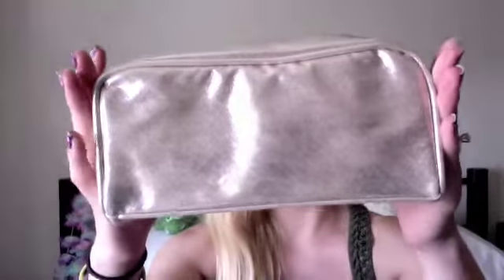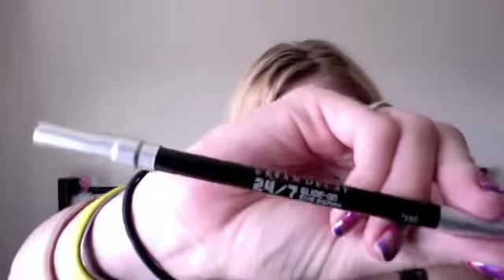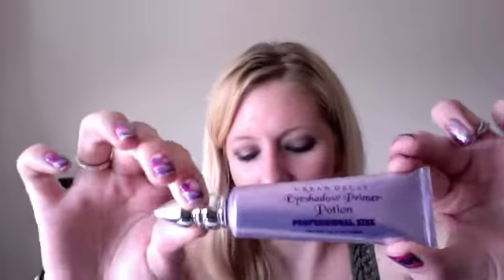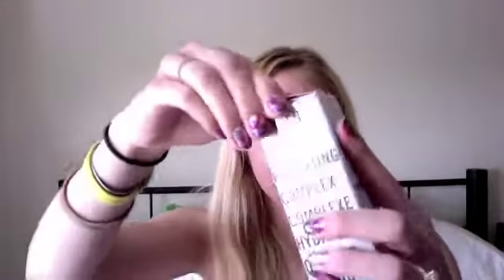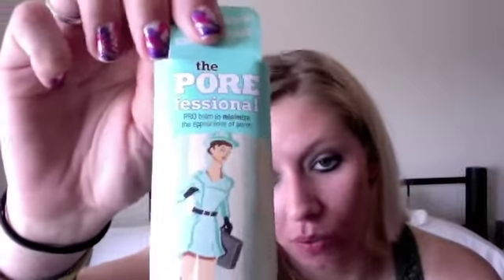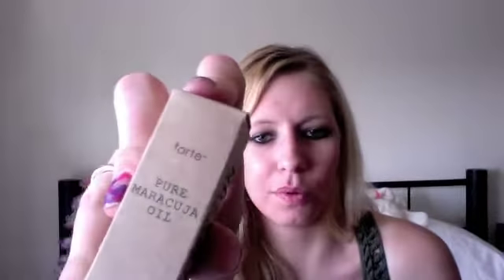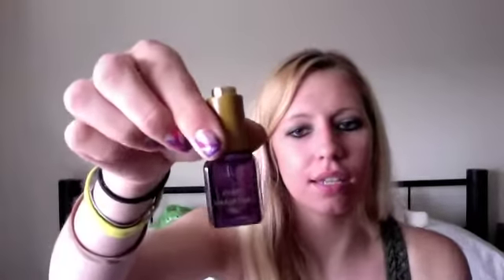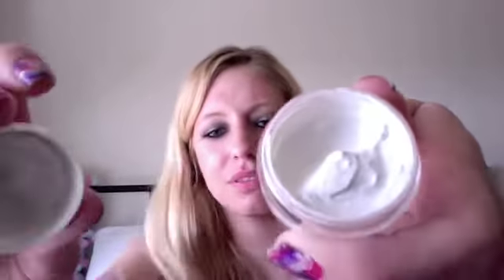Ulta Haul!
This is my first of many videos! I hope you like it Leave me comments to what you like/don't like and let me know what other videos you may like to see. Thanks :)